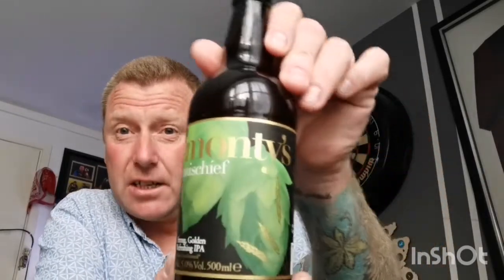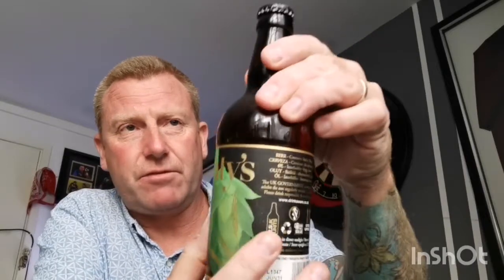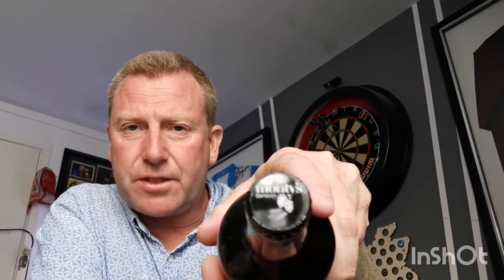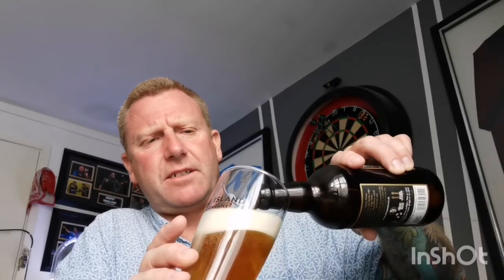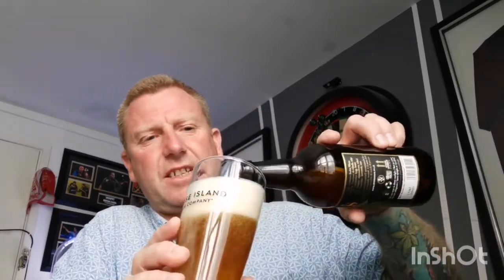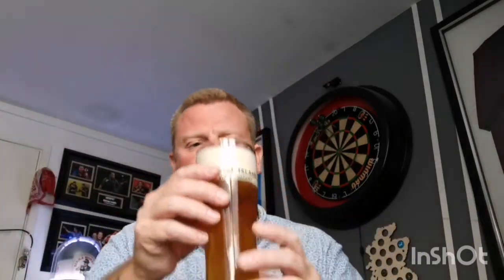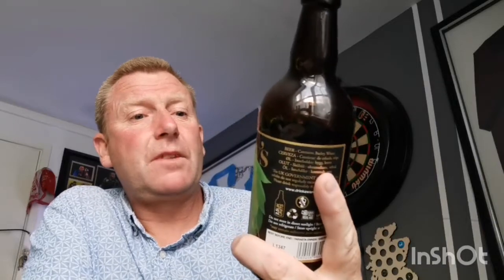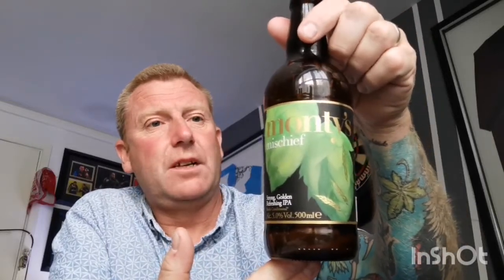Mischief strong golden ipa 5% - Monty's brewery - review No. 215